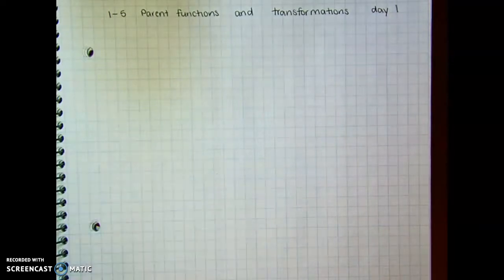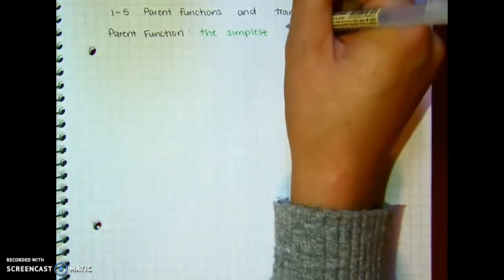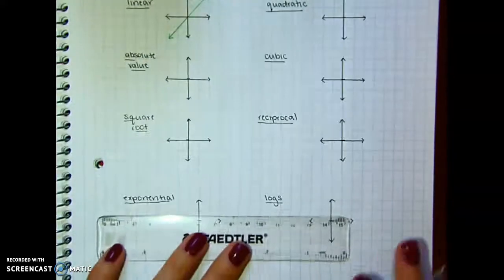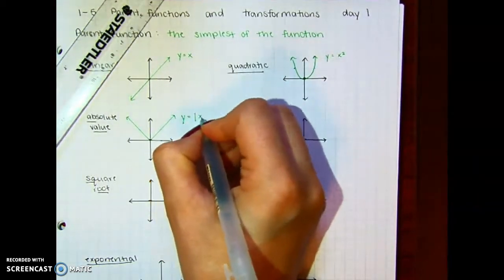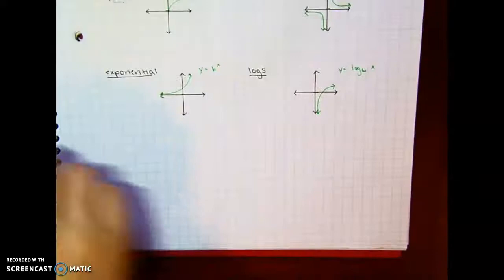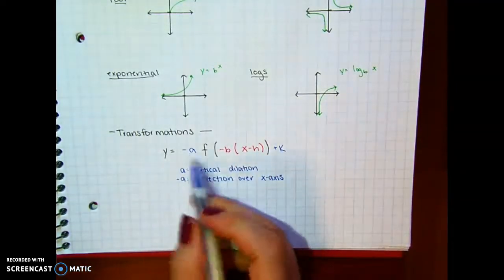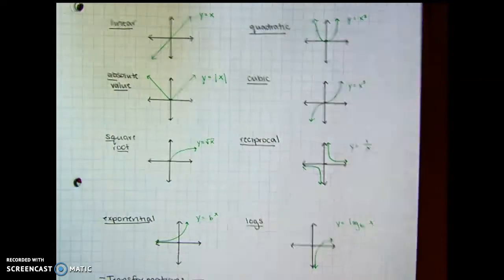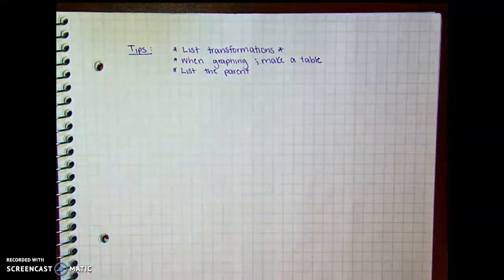1-5 Parent functions and transformations Day 1